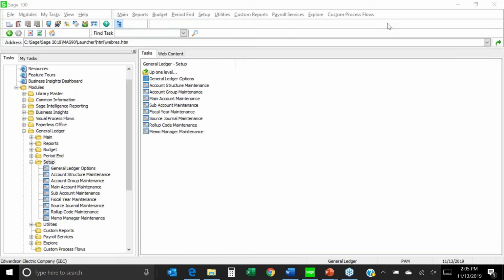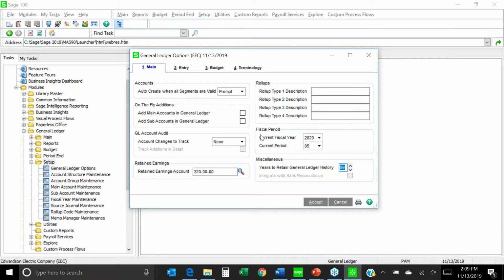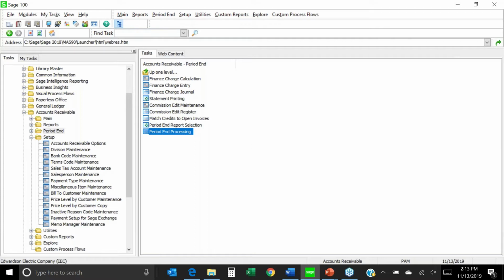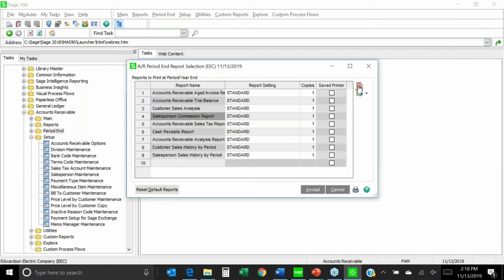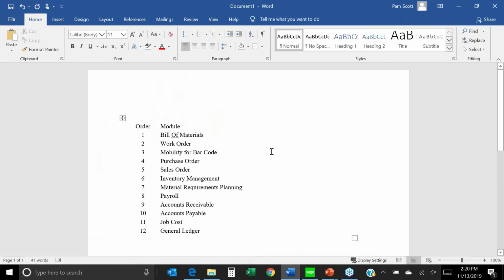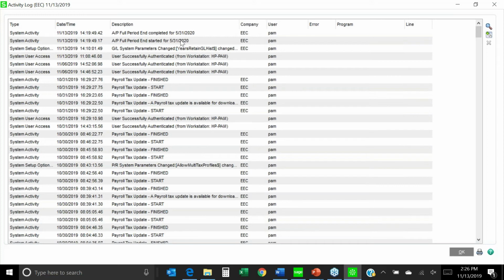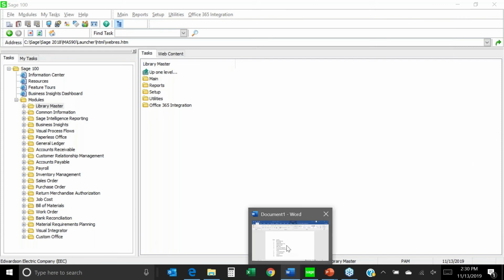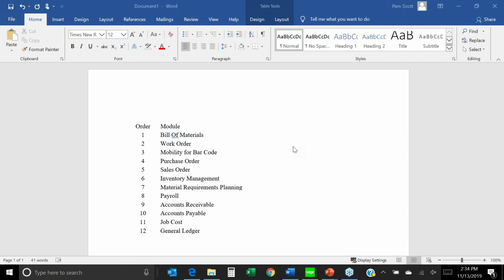Sage 100/100cloud Year End Closing of Modules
During this session we discuss tips and tricks for year end processing, the order in which to close modules, and how to determine if an upgrade is in your future.